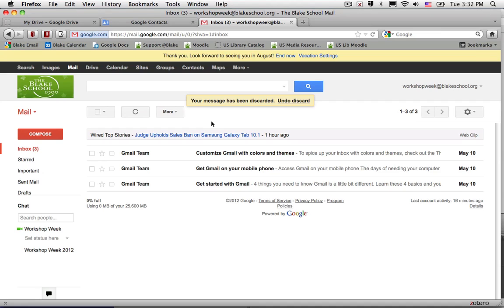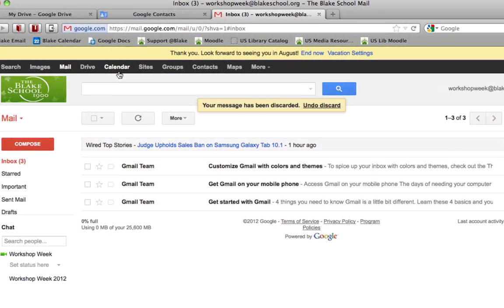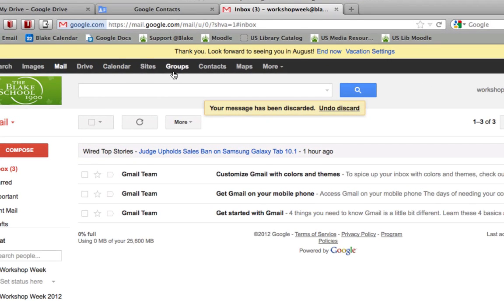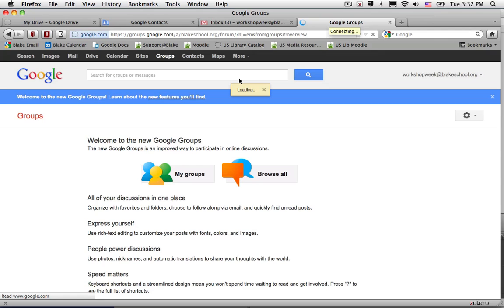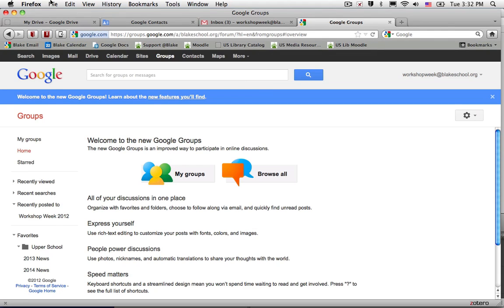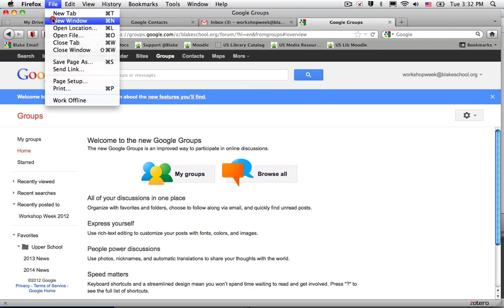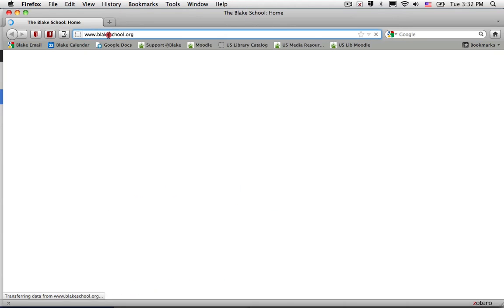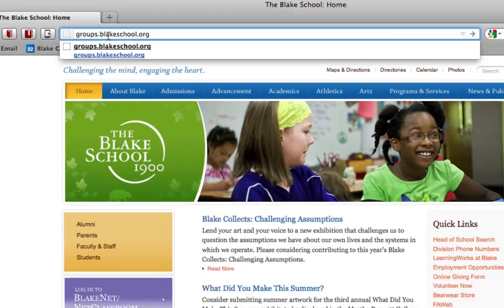I can navigate to My Groups